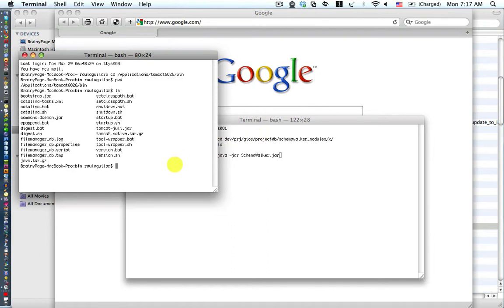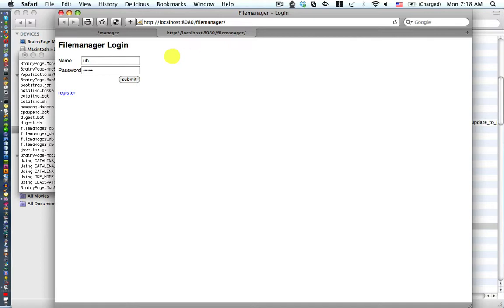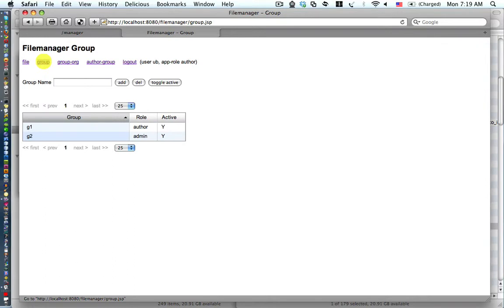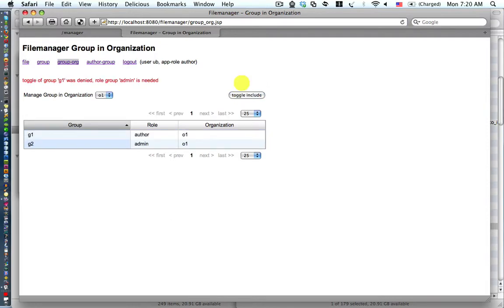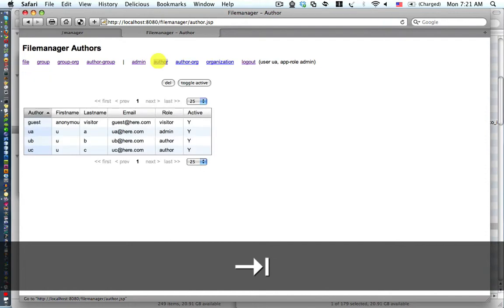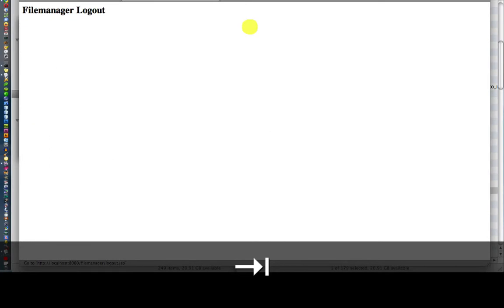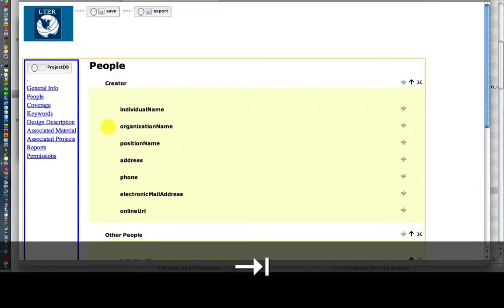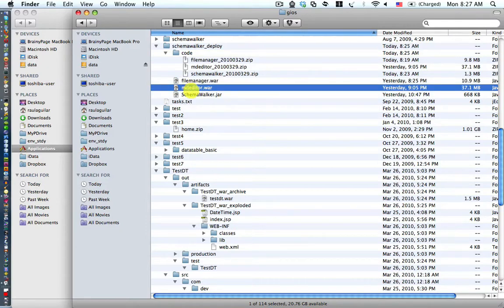Filemanager and Metadata Editor User Guide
In this video, you can see how to run the Filemanager and Metadata Editor on a mac. PC use is very similar.